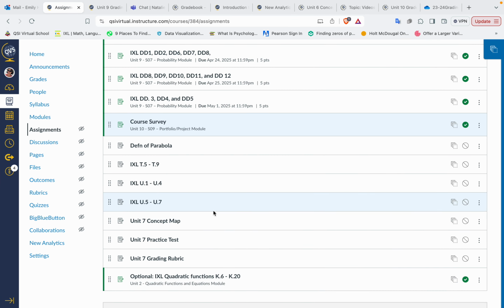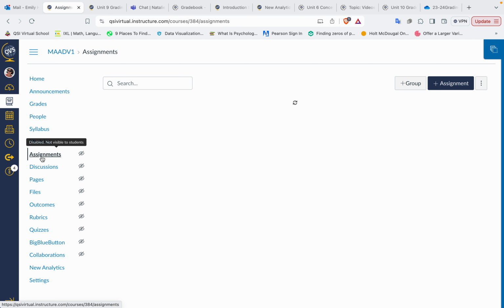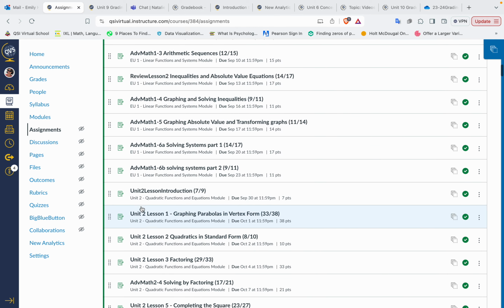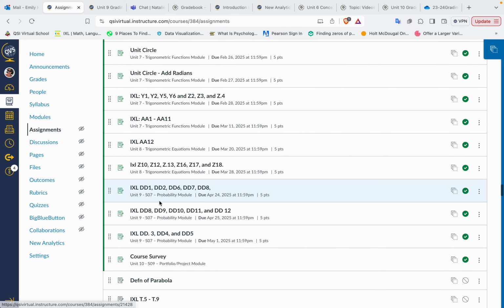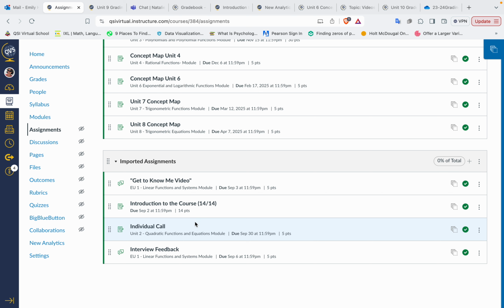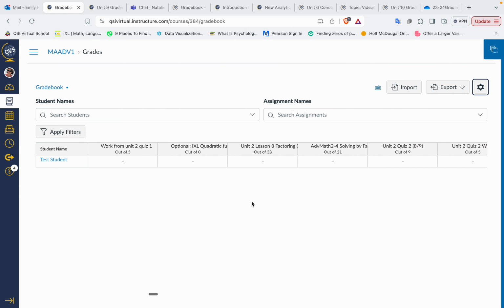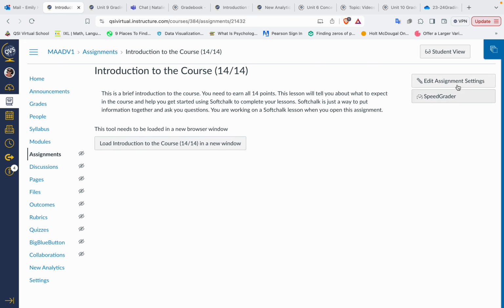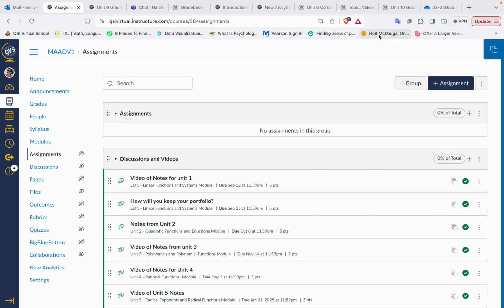How to see assignments that need to be deleted